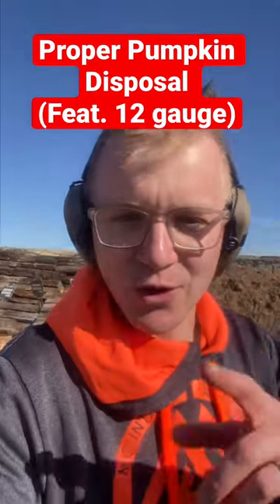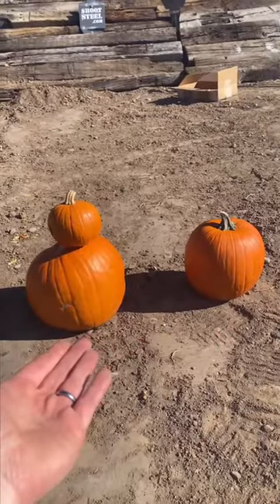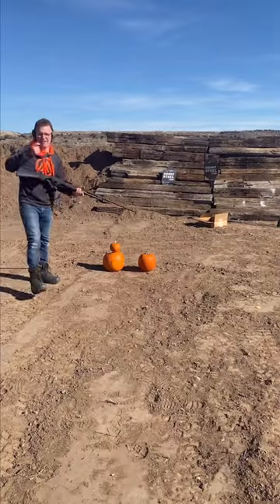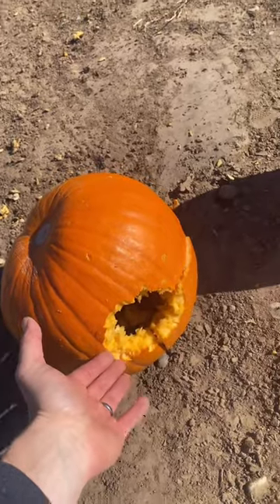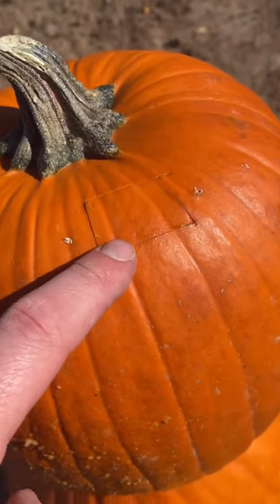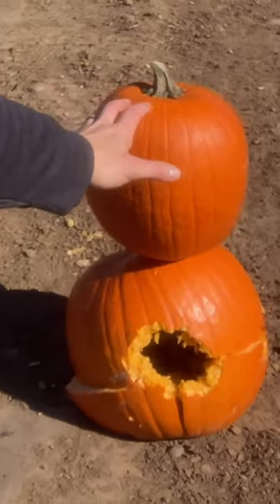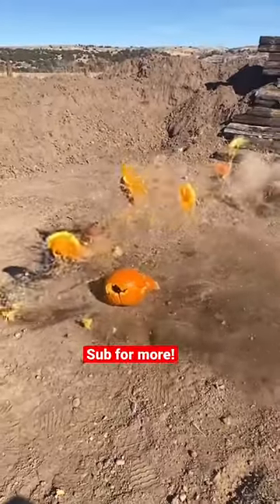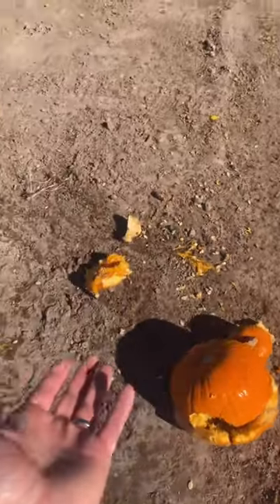Pumpkin go BOOM? *Secret Trick*